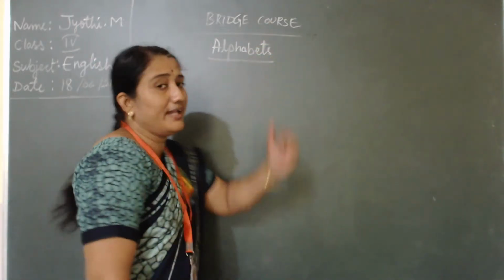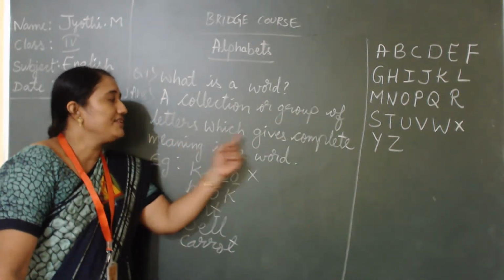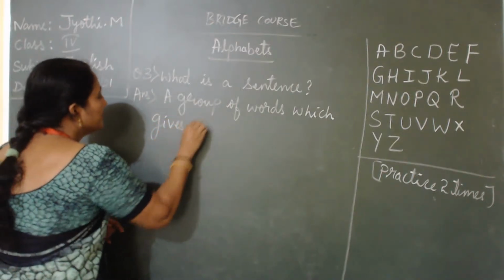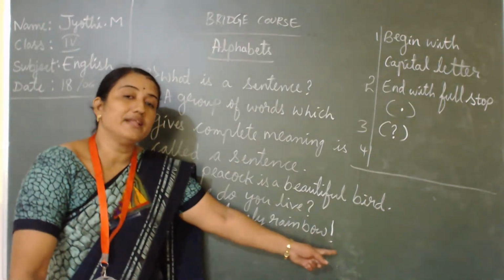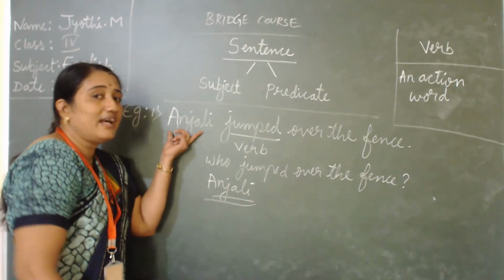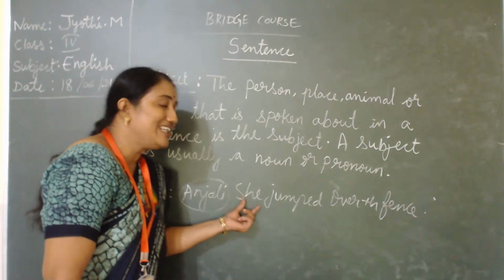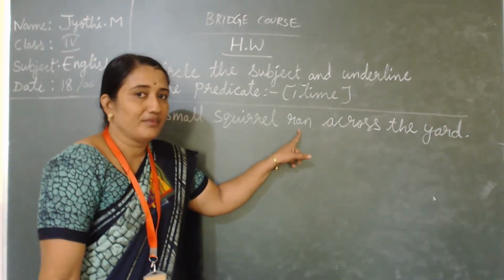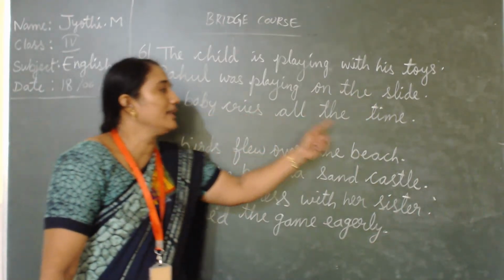Jyothi M ( Sub: English Class: IV ) 18/06/2021